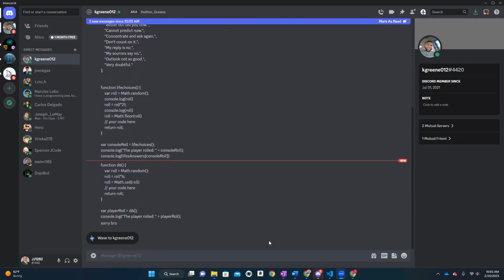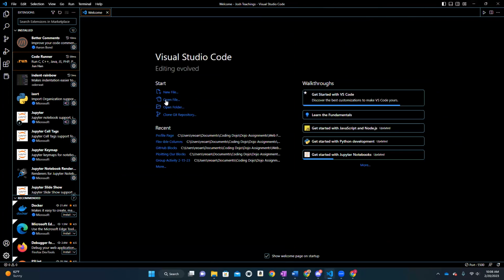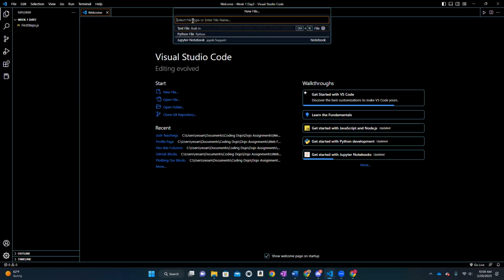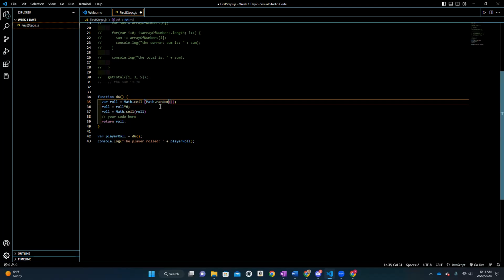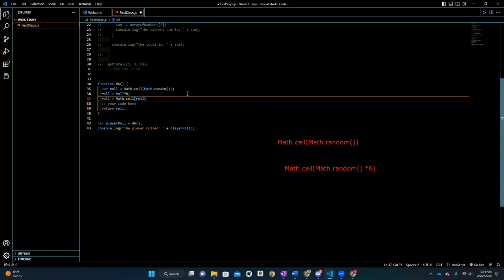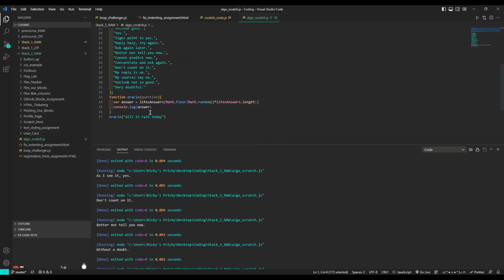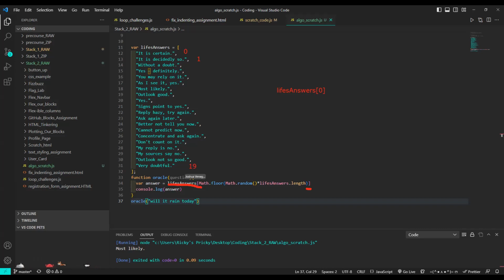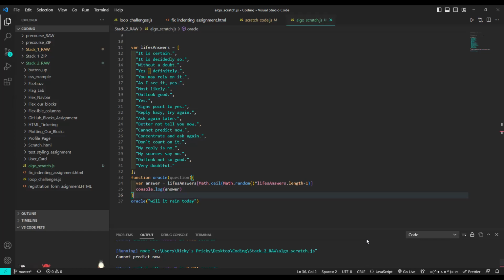Web Fundamentals Feb2023 W2D1 Algos Part2